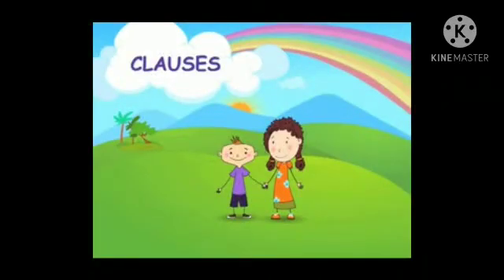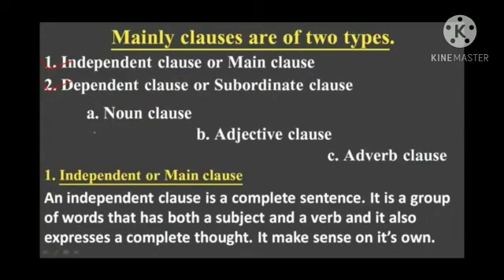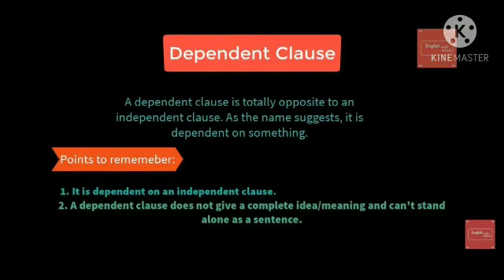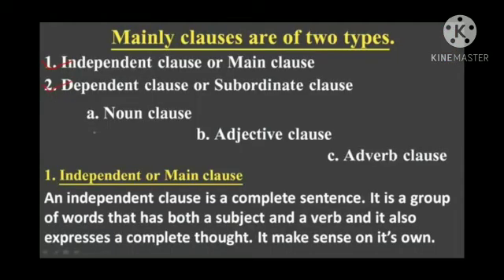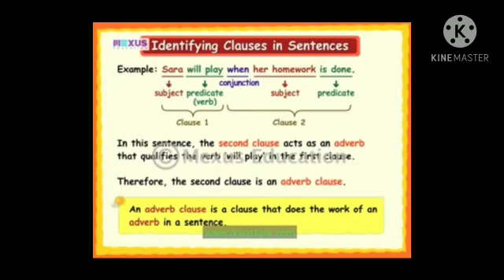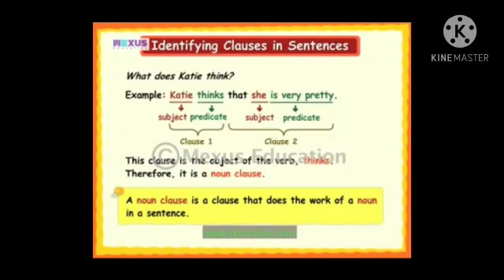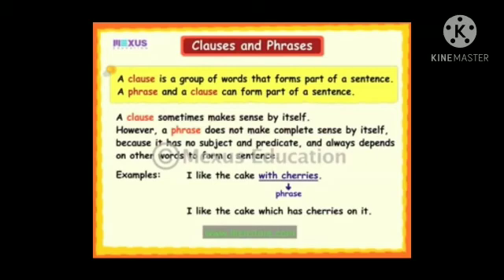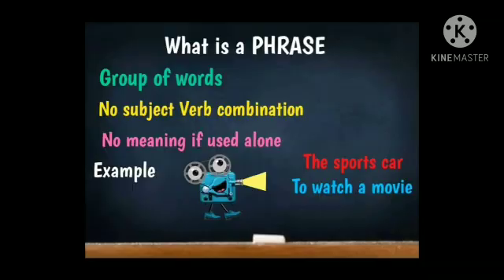IX clauses and phrases